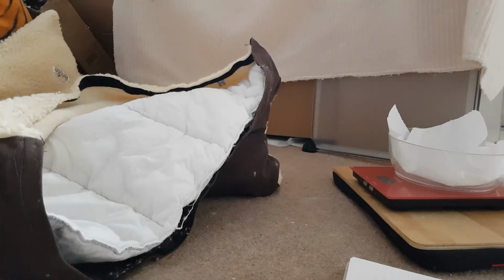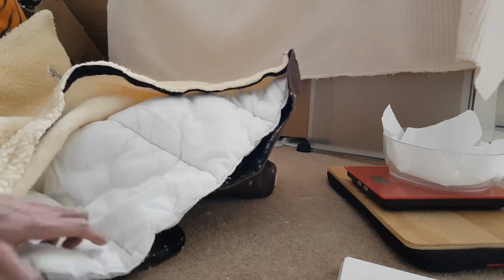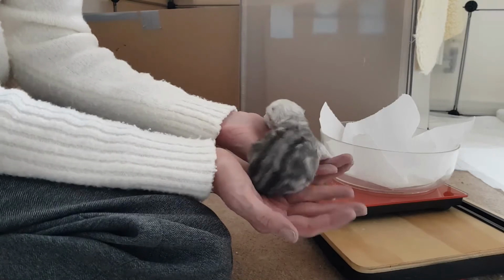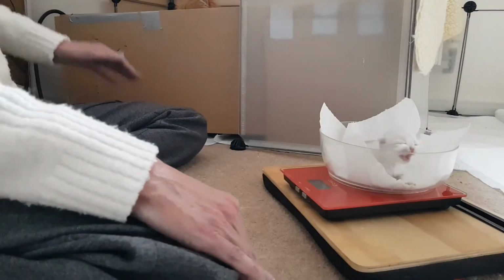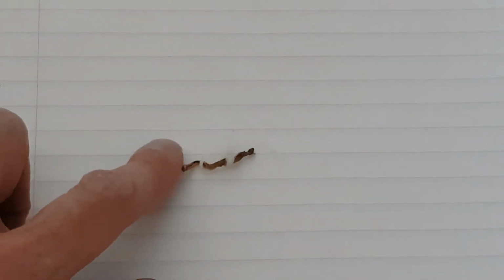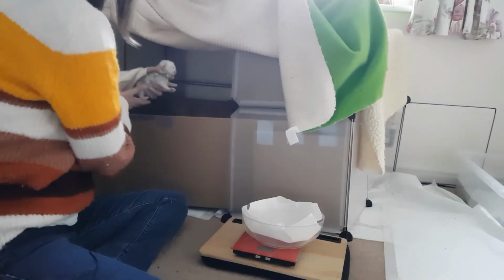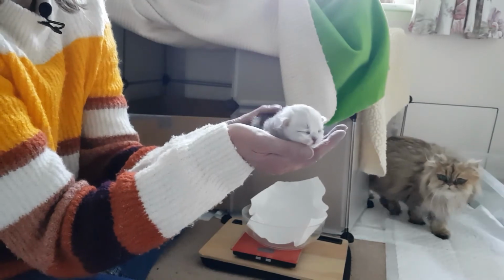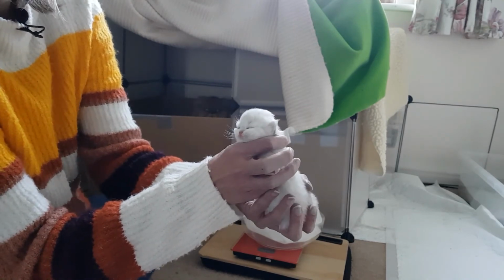Persian Kittens - From birth to new homes VLOG #3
Welcome to the third video in this series following a litter of Persian kittens from the start of their life until they leave me to go to their news homes at around 13 weeks of age.

This vlog follows the kittens from 3 to 6 days old. I change their blanket, and show how they gain weight quite rapidly at this age. Gabby decides to move the kittens to a new home.

I am not an expierenced vlogger so please bare with me! I hope you will enjoy the coming videos as we watch the kittens grow and develop from helpless little sausages into beautiful and elegant little cats.